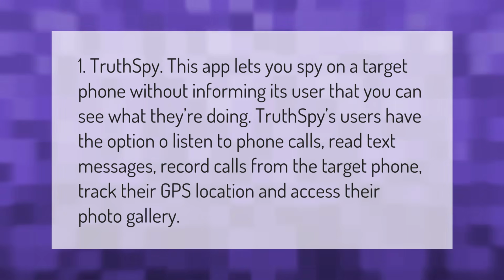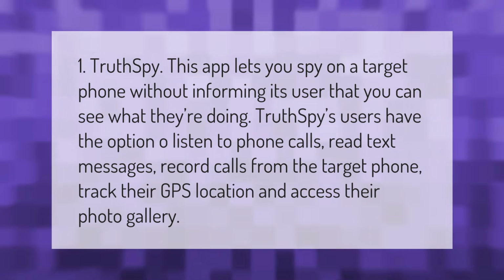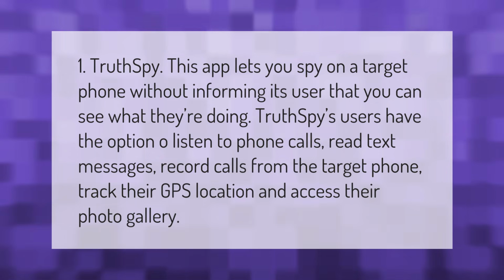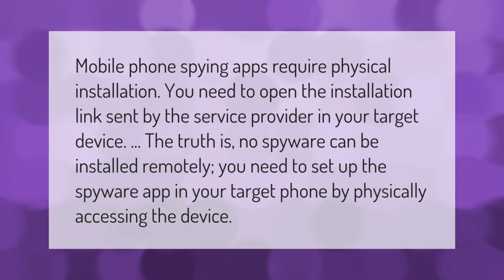Is there a free app to spy on someones phone without touching it?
00:00 - Is there a free app to spy on someones phone without touching it?
00:39 - Do spy apps really work?
01:10 - Can someone bug your phone without touching it?
01:36 - Can i spy on someones Android phone without touching it?
02:08 - What is the best app to catch a cheating spouse?
02:37 - Can I remotely install spyware on a cell phone?
03:07 - Can I install mSpy remotely?

Laura S. Harris (2021, September 13.) Is there a free app to spy on someones phone without touching it?
    AskAbout.video/articles/Is-there-a-free-app-to-spy-on-someones-phone-without-touching-it-262027